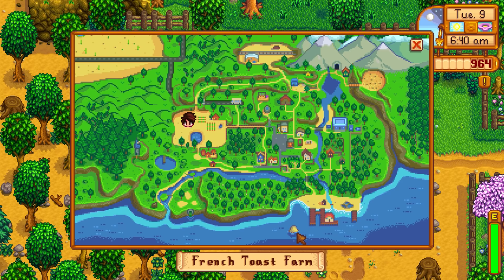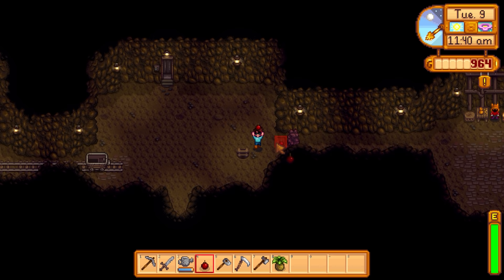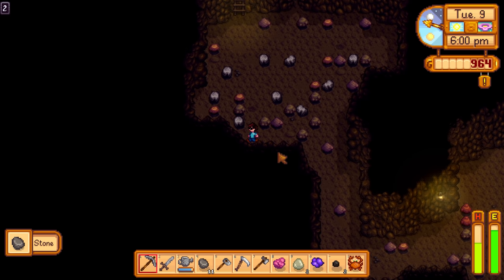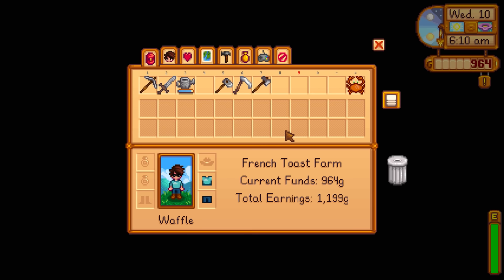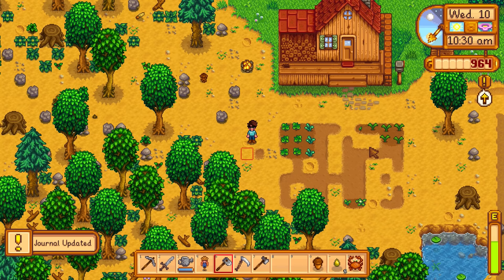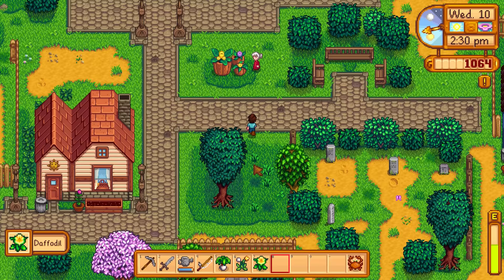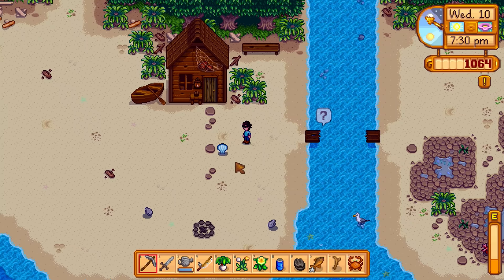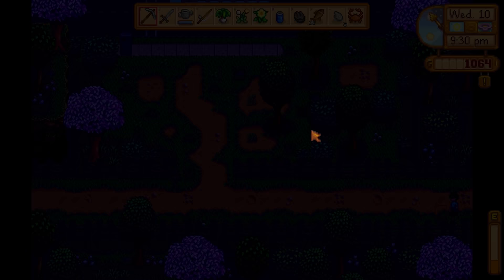🐶 STRAY DOG, LINUS CUTSCENE, GOING FISHING, THE DWARF! - Stardew Valley Ep.4 (Gameplay / Let's Play)